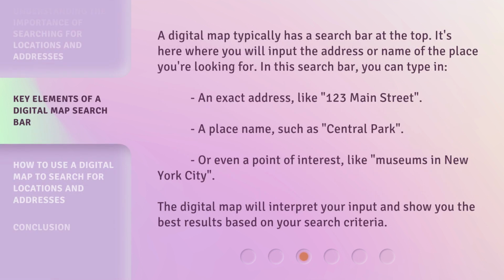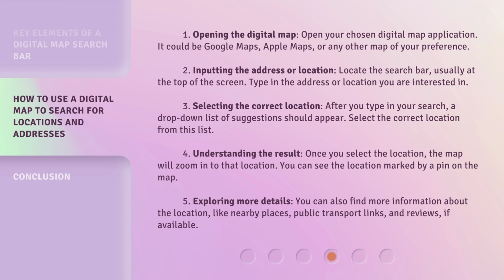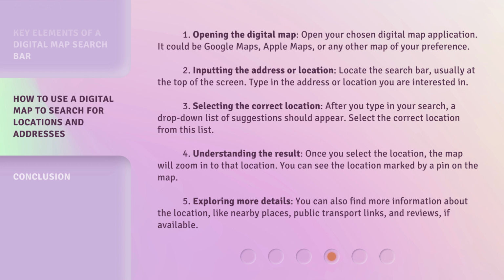Exploring the Digital World: Mastering Address Searches on Digital Maps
Mastering Address Searches: Navigating the Digital World of Maps • Learn how to effectively search for locations and addresses on digital maps. Discover key tips and techniques to save time and prevent frustration when using digital maps.

00:00 • Introduction - Exploring the Digital World: Mastering Address Searches on Digital Maps
00:31 • Understanding the Importance of Searching for Locations and Addresses
00:59 • Key Elements of a Digital Map Search Bar
01:34 • How to Use a Digital Map to Search for Locations and Addresses